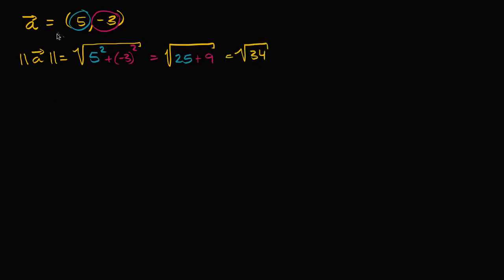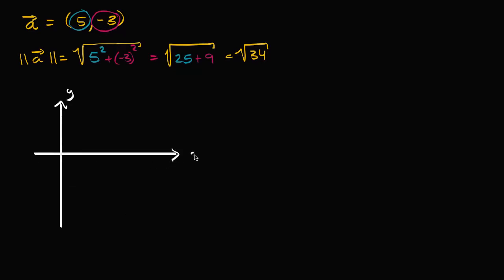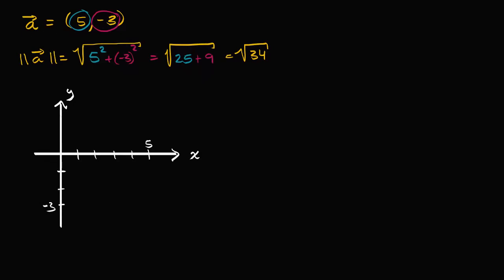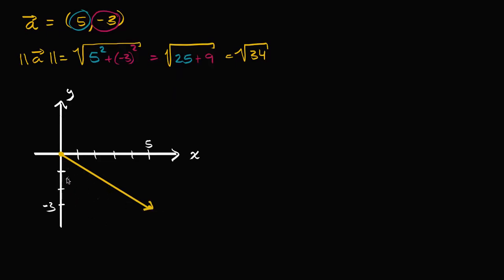Math PreCalculus - Vector magnitude from components